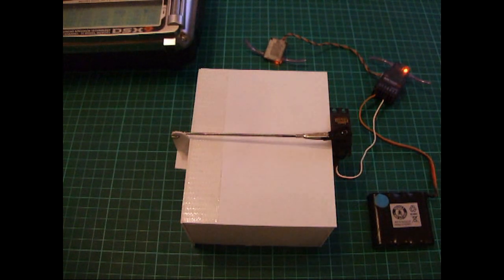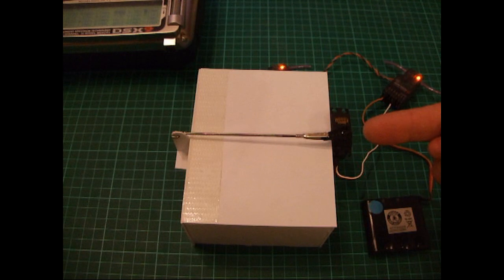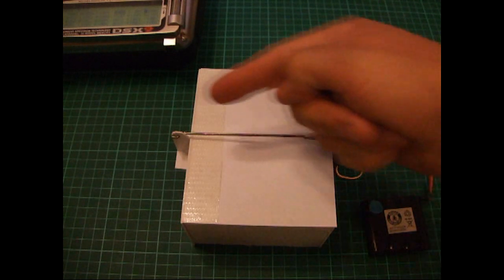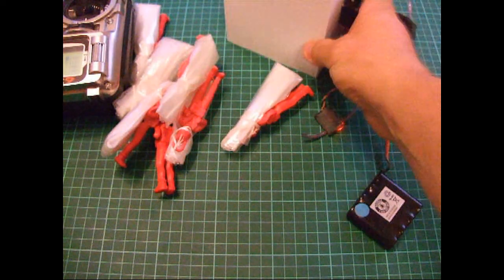Parachute drop mechanism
This is a quick video to demonstrate the drop mechanism that is going in a 100" C130 Hercules. The box is fitted inside the plane, so the cargo doors will open first, then the parachutists drop out.